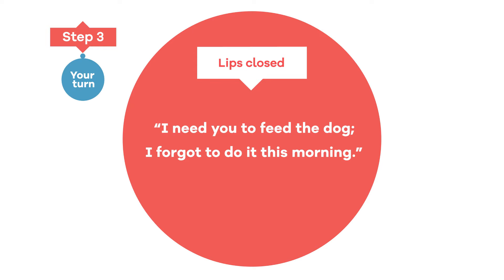This Is A Voice Exercise 26 - What's Your Pitch Pattern?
Every sentence you say has a pitch pattern - like a group of notes in music. Using the same pitch pattern will make you sound boring. This exercise helps you find and change your personal pitch pattern for a more interesting speaking voice.

This Is A Voice: 99 exercises to train, project and harness the power of your voice. Written by Dr Gillyanne Kayes and Jeremy Fisher